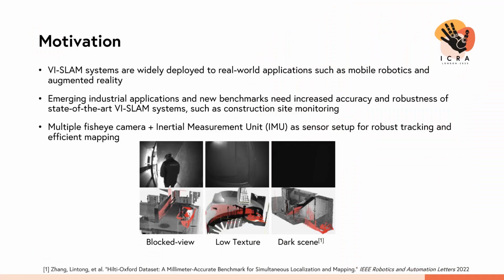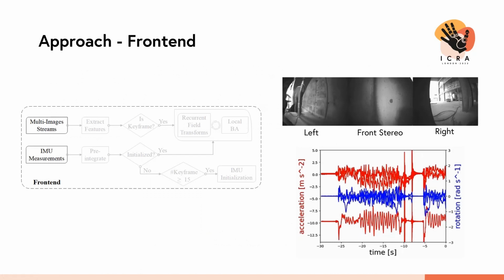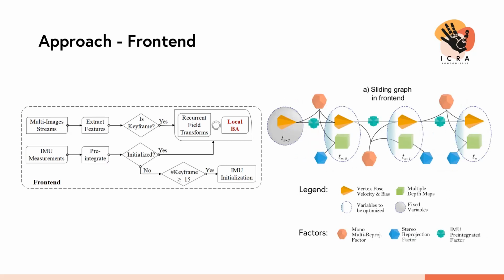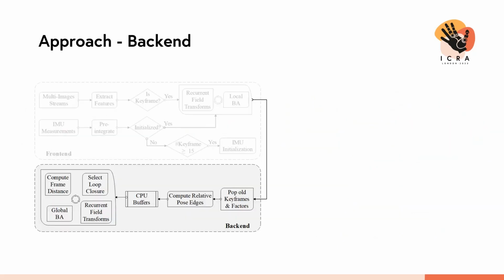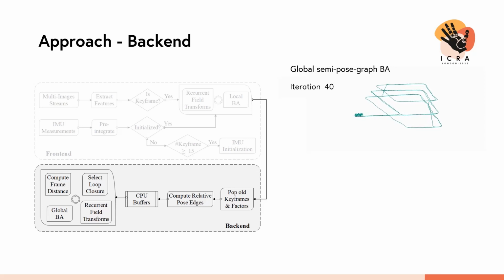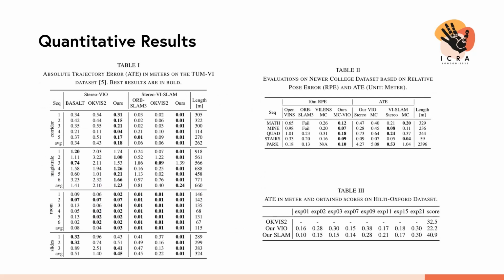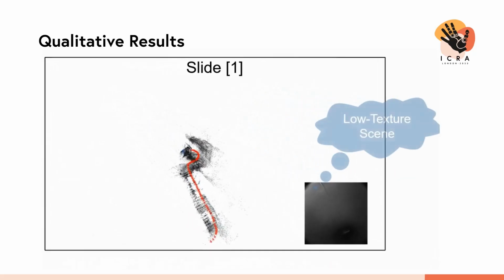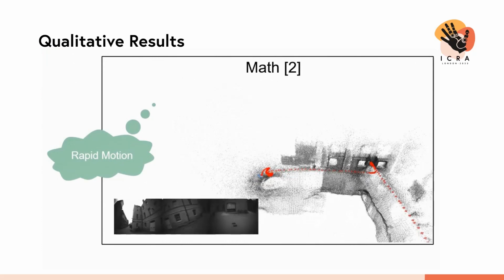ICRA2023 BAMF-SLAM Presentation